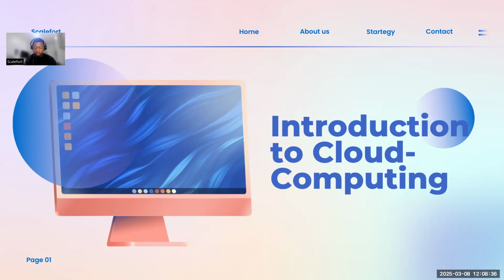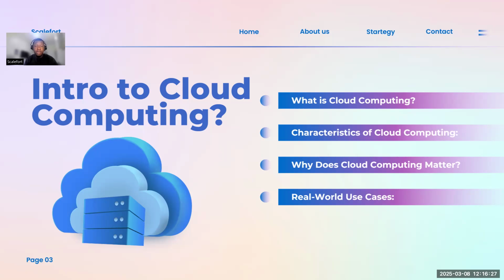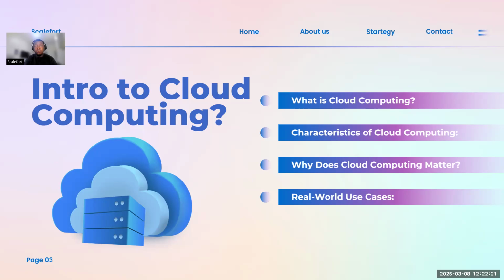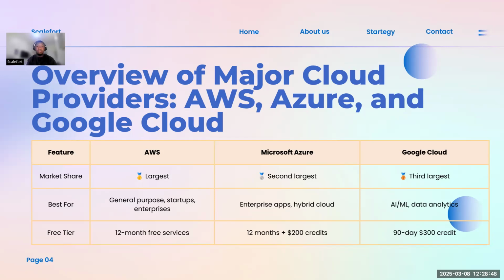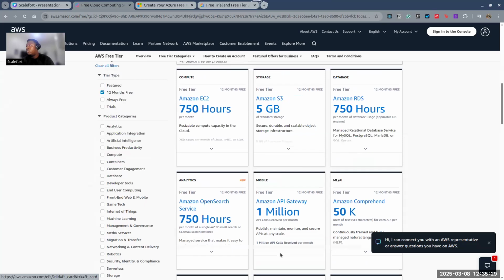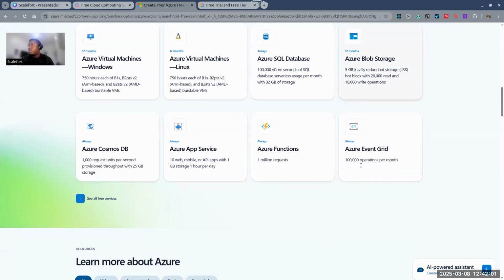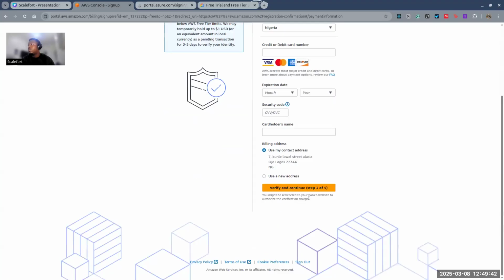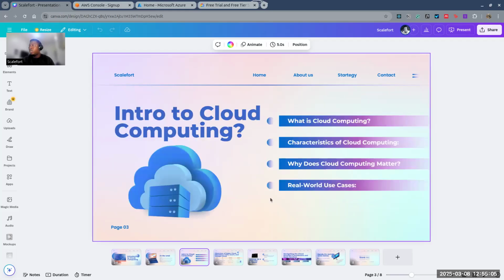Cloud Computing Week 1 Class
Overview of major cloud providers: AWS, Azure, Google Cloud
Setting up a free-tier account on a cloud platform (e.g., AWS, Azure, or GCP)
Navigating the cloud provider’s dashboard and basic services